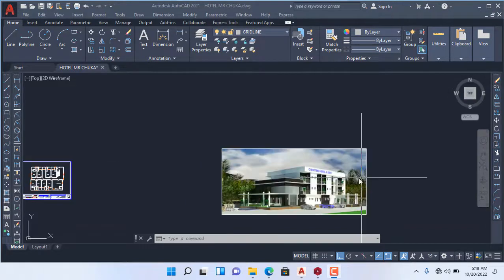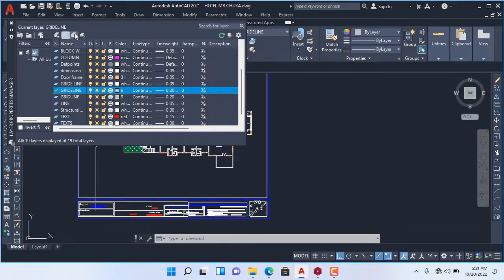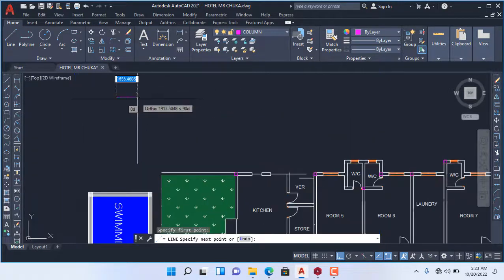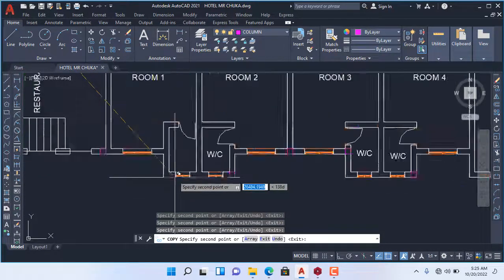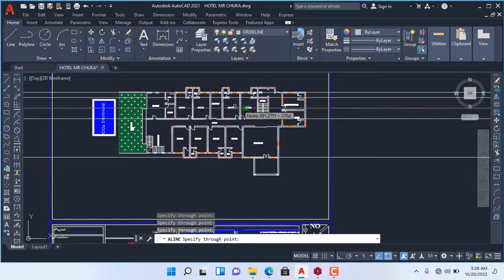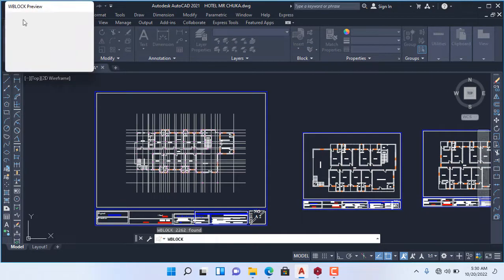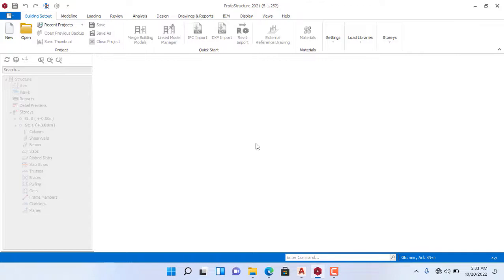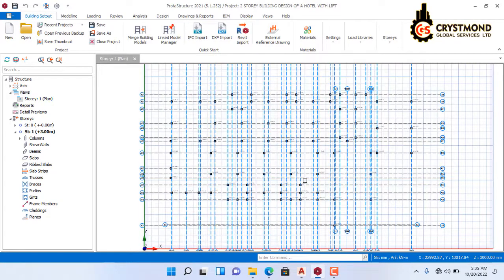HOW TO INPUT COLUMNS AND GRIDELINE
CRYSTMOND GLOBAL SERVICES  aim at educating Engineers and architect in the use of Engineering Software program (CADDS).
Such as:
Revit Protastructure Autocad Alantis etc.
These Engineering Softwares aid in the drafting , design , modeling, and  analysis , of building and other Engineering structure .
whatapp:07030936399